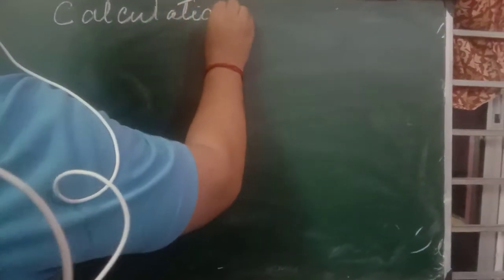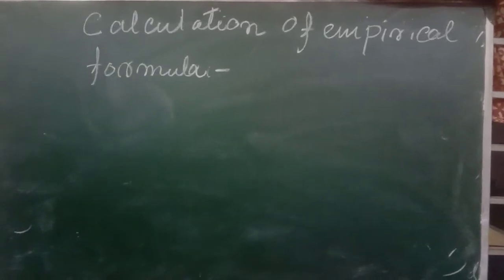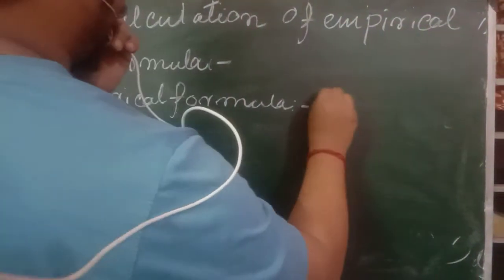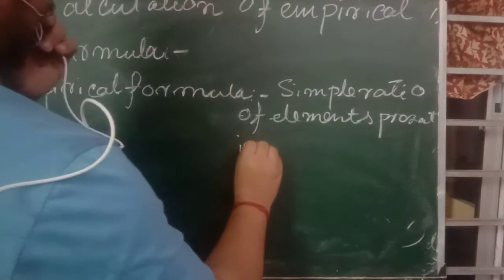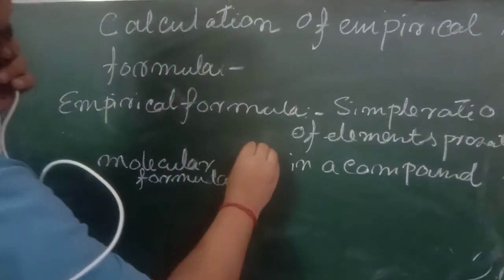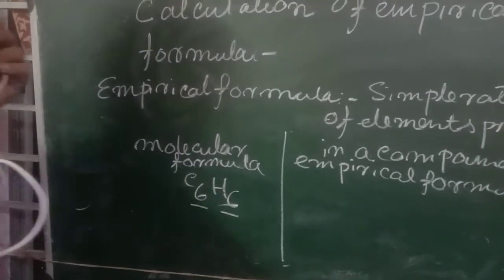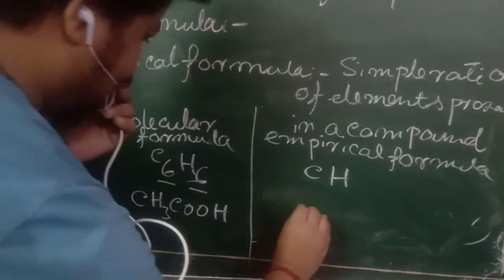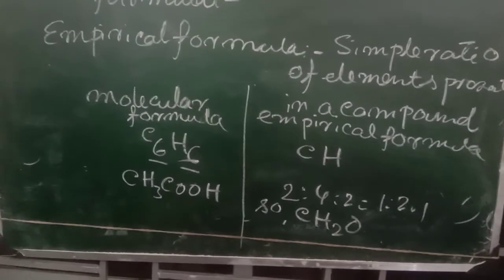redox(2)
icse clsx